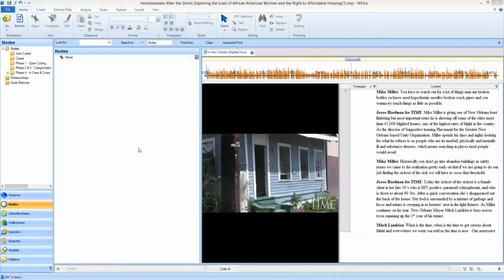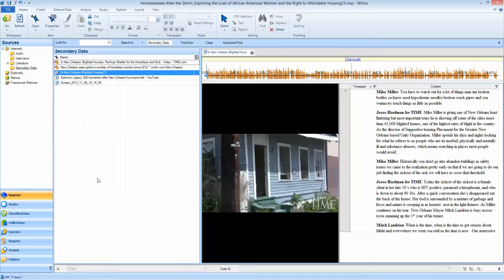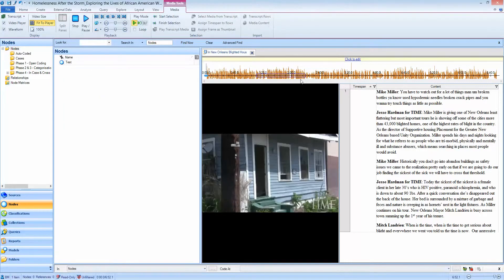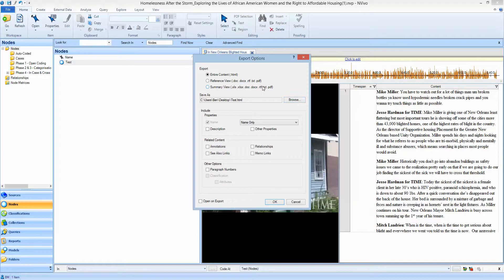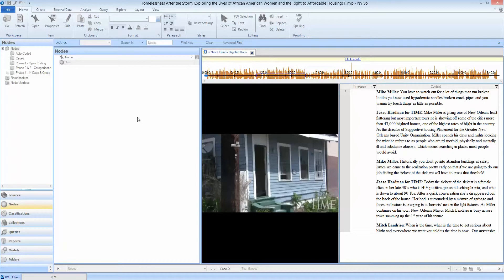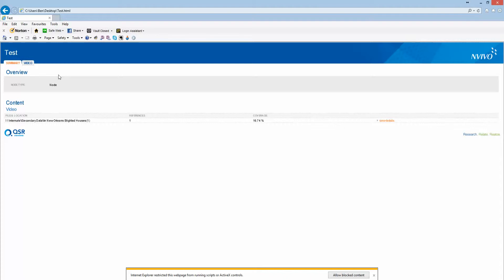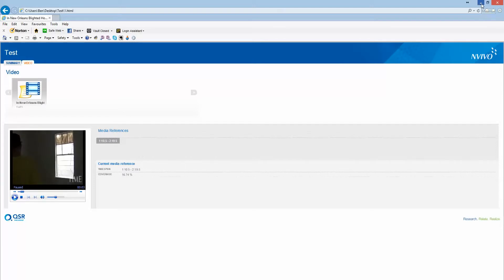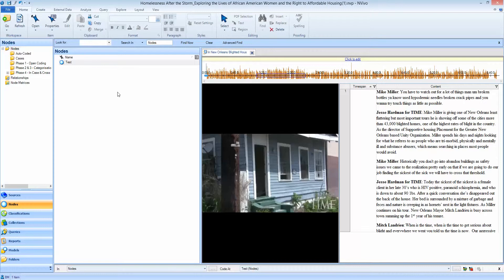Exporting Coded Video Clips from Nodes in NVivo to HTML files for Viewing and Sharing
This is a very short three minute clip demonstrating how to export video clips from nodes in NVivo to HTML files for viewing and sharing. In this example, the video clip is non-embedded in NVivo as this is the case with most videos because they tend to be very large files.